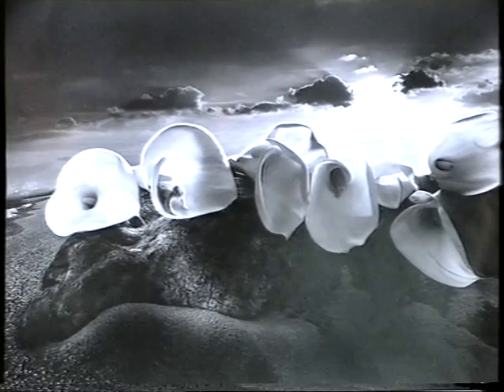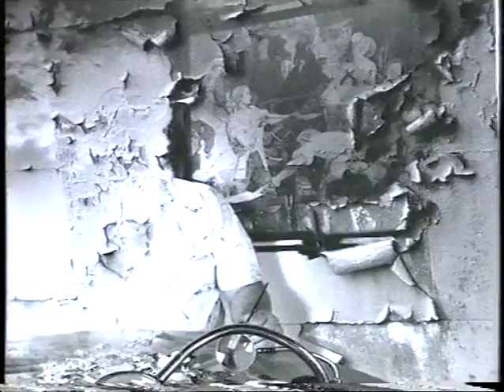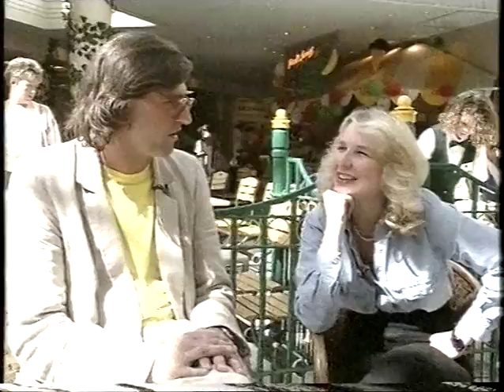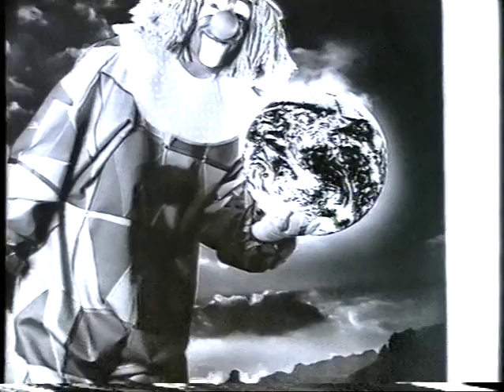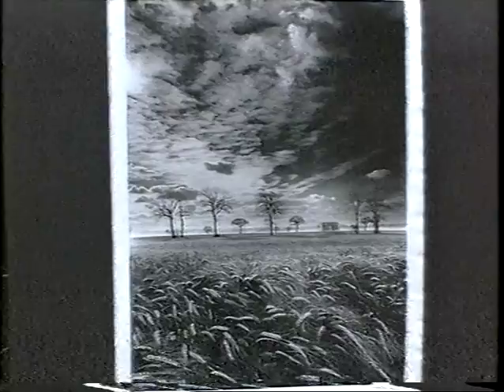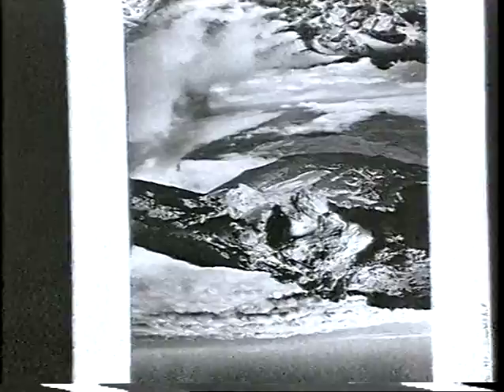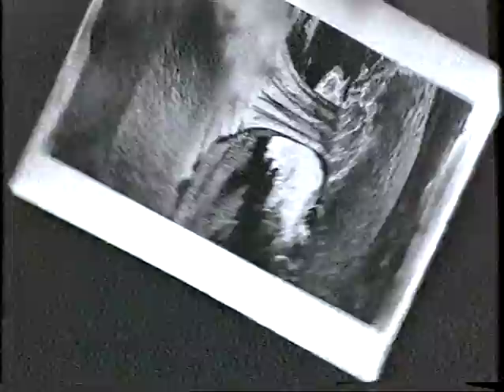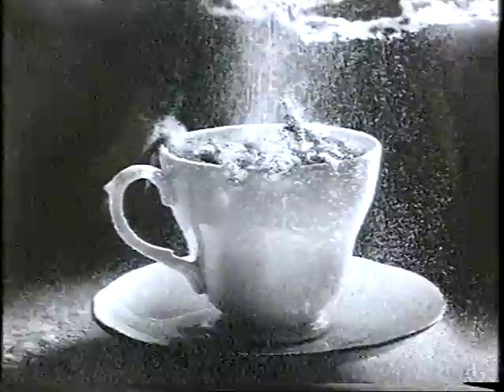Wire TV Bristol 'Afternoon Live' with Kathryn Apanowicz 1993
Hag Interviewed 'Live' in The Galleries Shopping Centre Bristol for Wire TV's  'Afternoon Live' show presented by Kathryn Apanowicz.